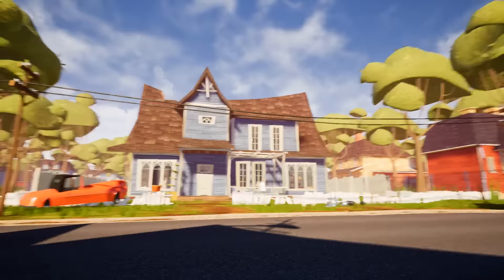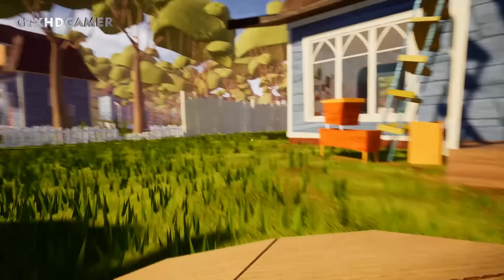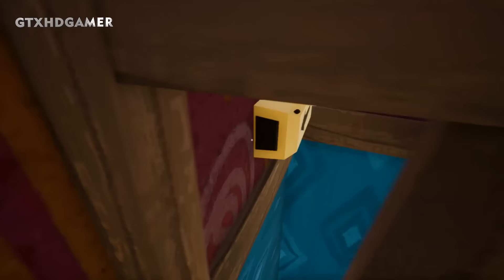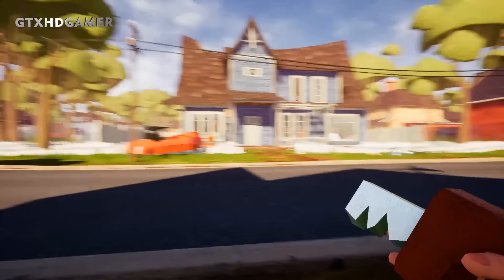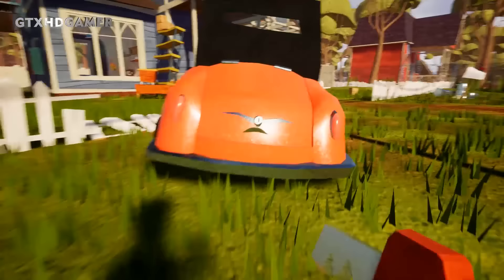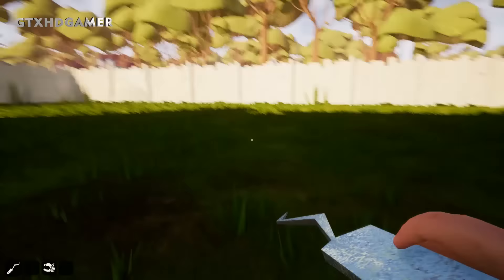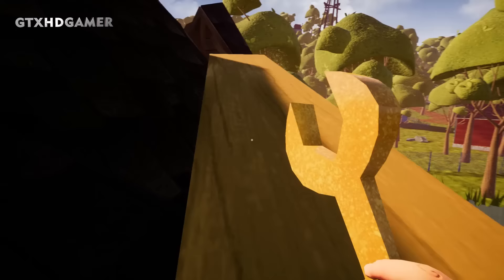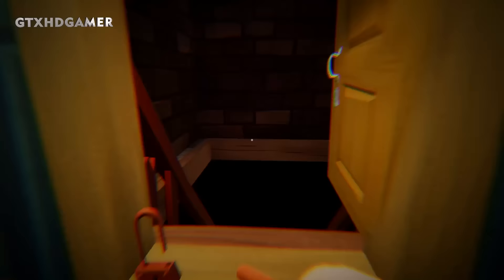Hello Neighbor: Act 1 Full Gameplay - How to Get Red Key ?? Complete Walkthrough + Secrets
How to Quickly Complete the Hello Neighbor Act 1, How to get the Red Key for the basement. Hey, my name is Aamir, and welcome to the GtxHdGamer YouTube Channel, the first time I am uploading a walkthrough of any video game. It's a good and new experience for me, it's just what I started.

▶▶ Hello Neighbor Act 3 Walkthrough (Mission 1)

In Act one there is nothing on the ground floor of the game, all you need to do go to the neighbor's house rooftop. You need some boxes to climb the rooftop, on the 1st floor, there is the red key but the door is locked. Unlock all the things on the 1st floor. Grab the car key and get an electromagnet from the car.

Use the electromagnet in the back of the house to get the silver key open the silver gate and grab the yellow Wrench to unlock the back ladder which directly goes to the red key room from the rooftop.

Thanks for watching Hello Neighbor Act 1 Gameplay walkthrough hope you like the video, give me some support by liking this video and if you have any question please ask me in the comment section.